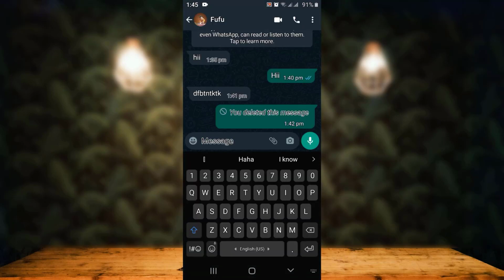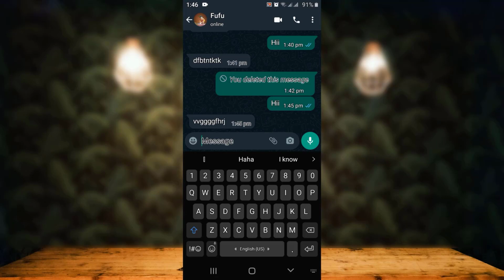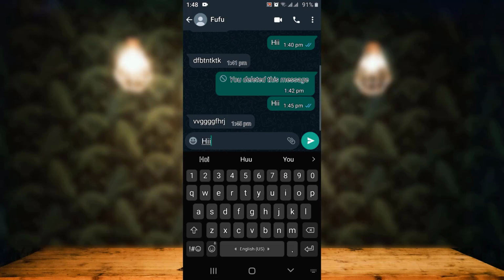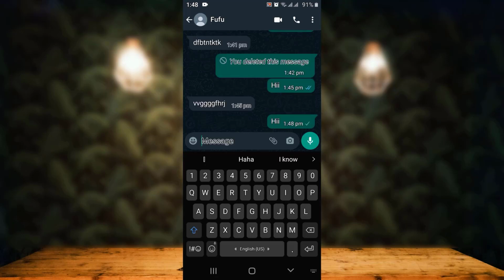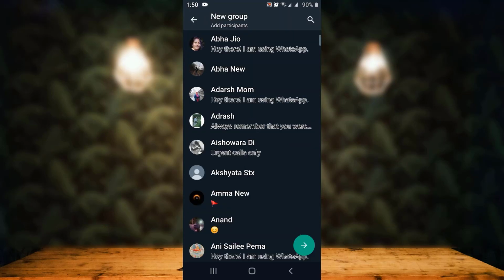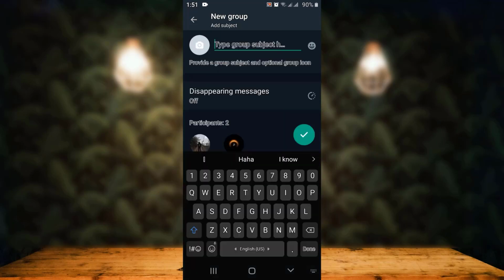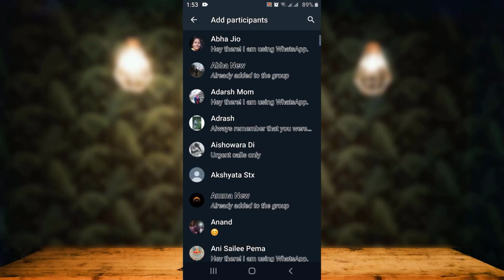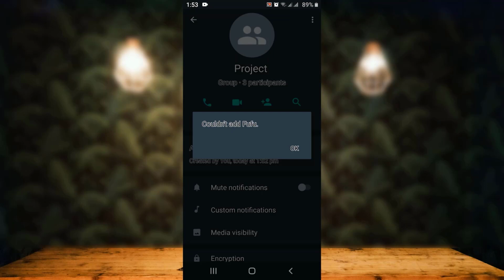How to Find if Someone Blocked you on WhatsApp | 2022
In this tutorial, I will guide you on how to find if someone has blocked you on WhatsApp.

Follow these simple steps:
1) Open WhatsApp.
2) First try sending messages and if they don't respond or there's no double tick after several days then it might be that they've blocked you.
3) Next add the participant to a group.
4) In case you're unable to add them then it means they've blocked you.
That's all.